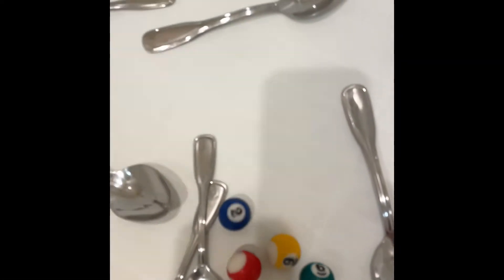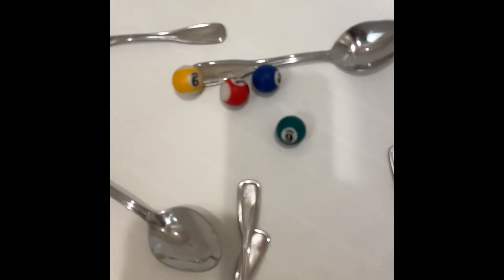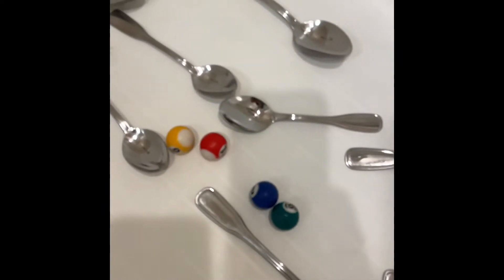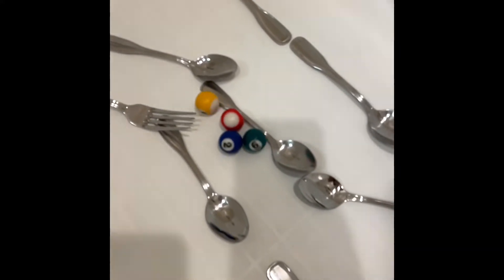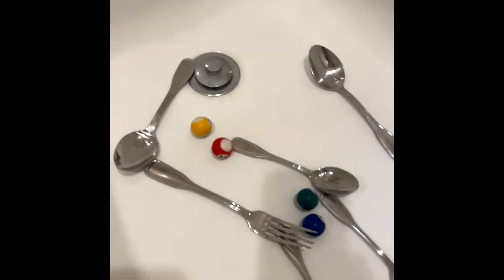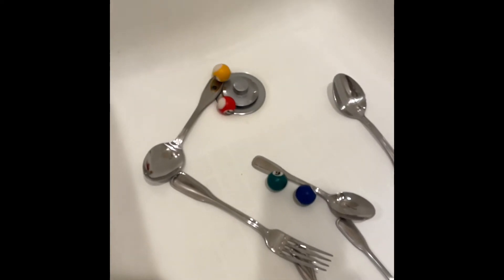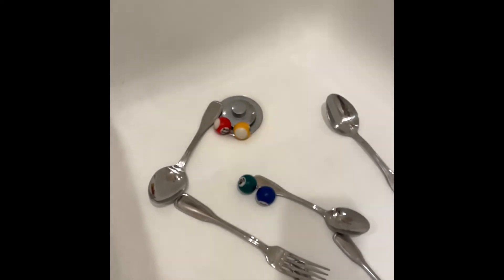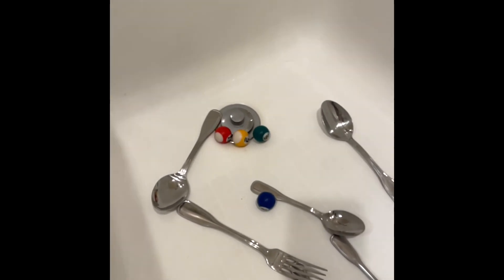Insane Homemade Marble Run !!!!!!!!!!!!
marble marblerace marblerun awesome competition cool marbleous }¥race also blue got stuck not green green got 3rd. Sorry about the error in commentary.